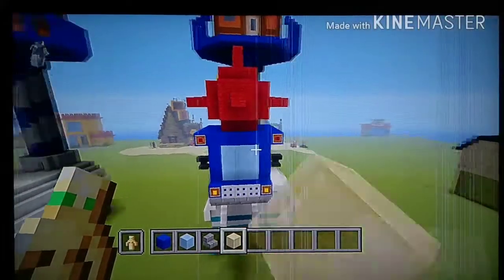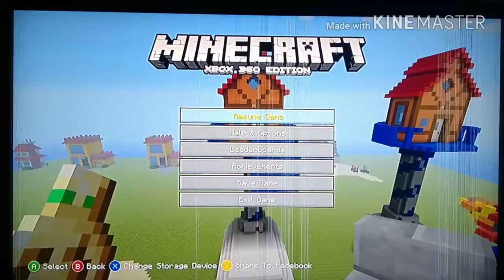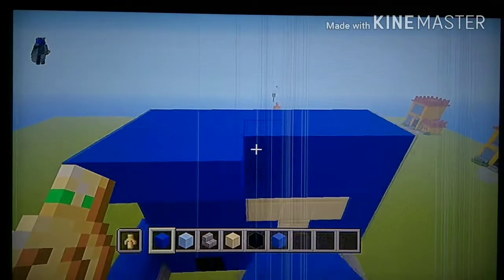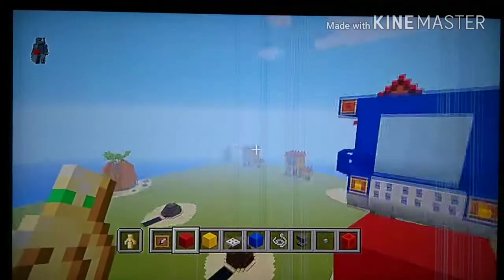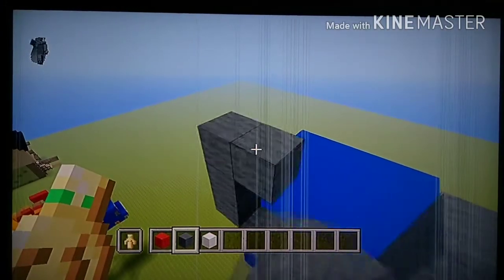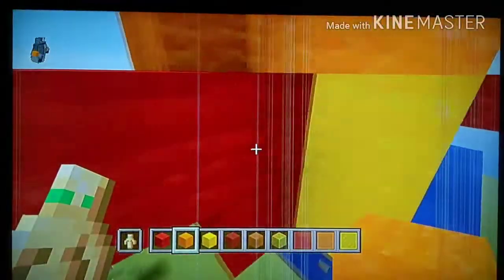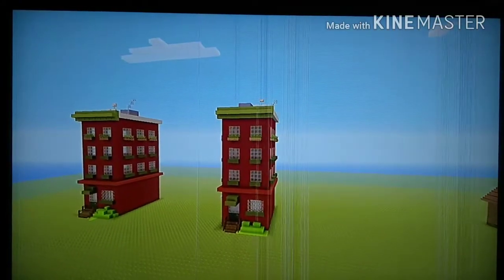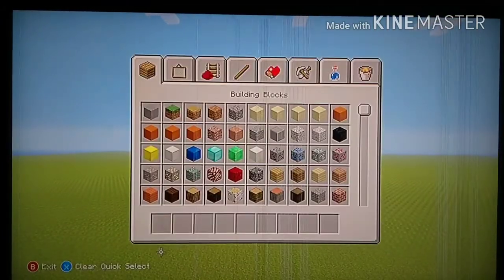Minecraft how to: how to build the rocket van (breadwinners)